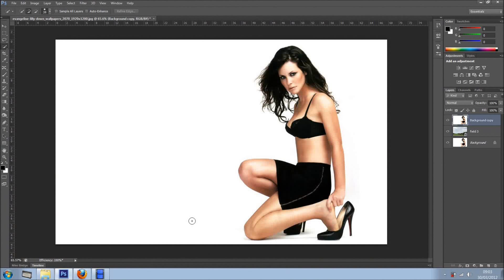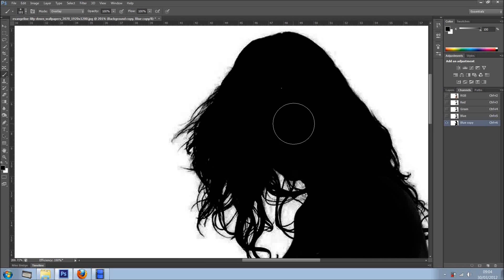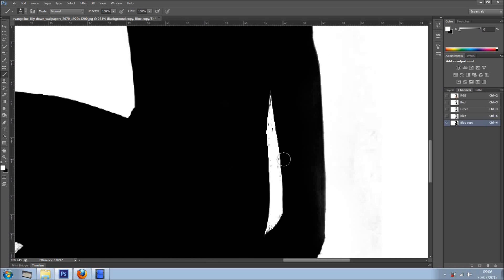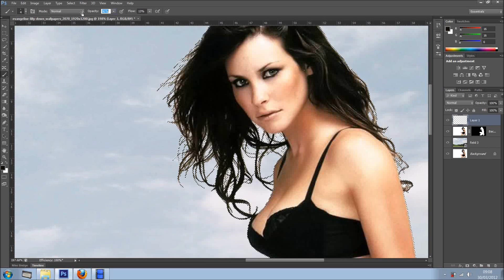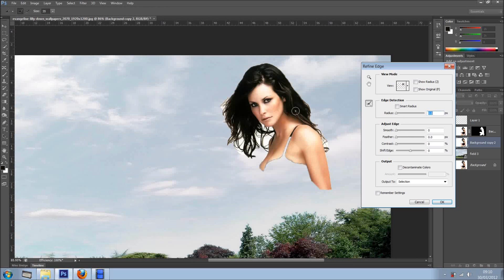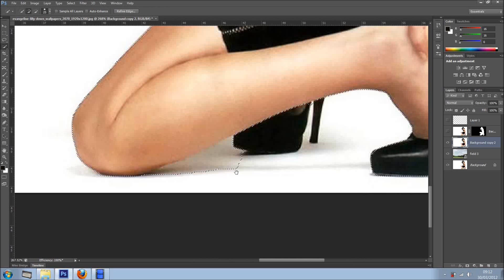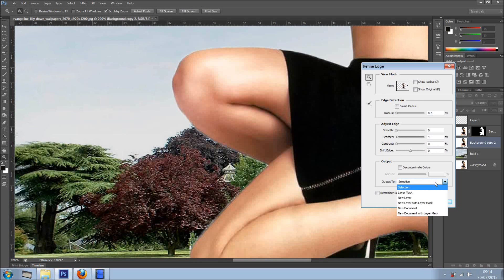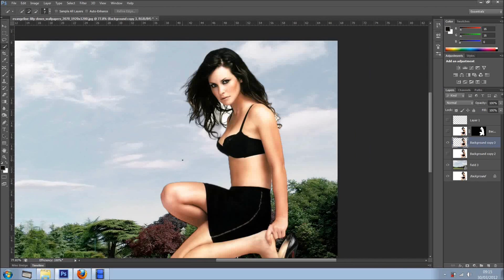Select hair in Photoshop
Hi
In this video I show you how I select hair using the power of Photoshop